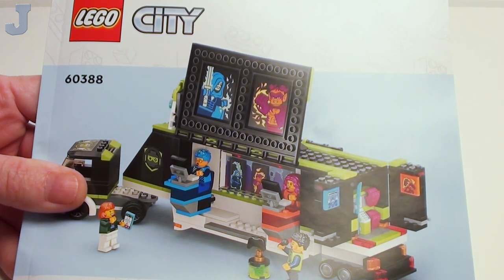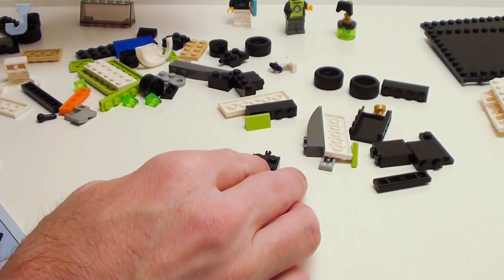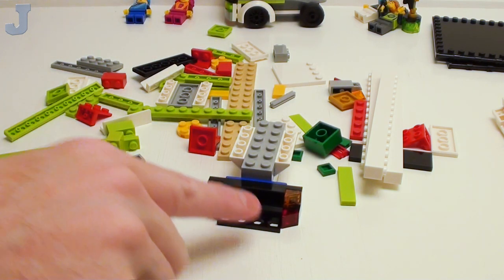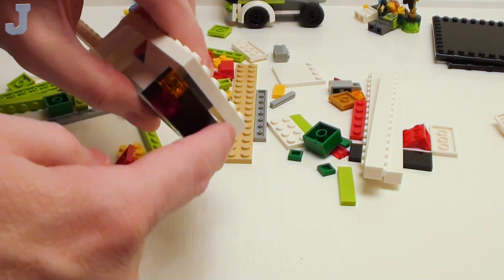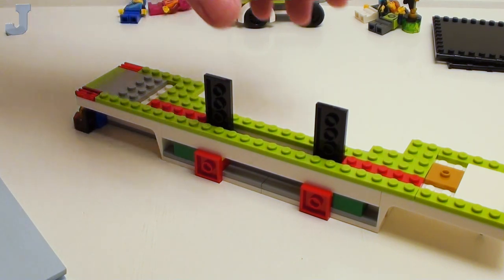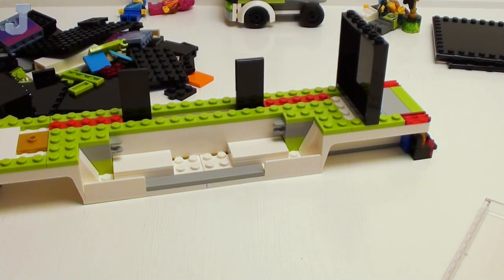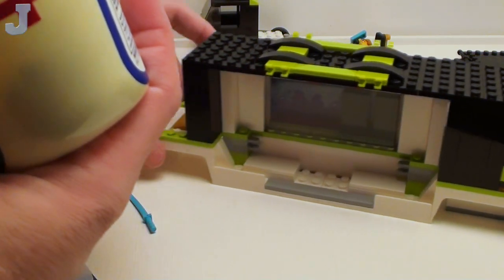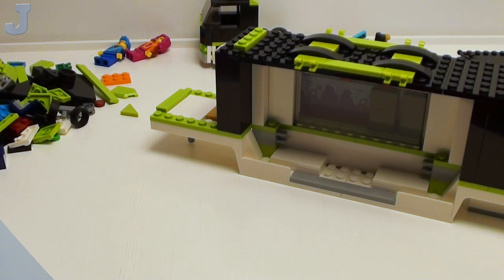LEGO City 2023 Gaming Tournament Truck 60388 Build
Let's build and review the Gaming Tournament Truck by LEGO City 60388. This building set contains 344 bricks of various sizes, shapes, and colors including four minifigures: the host, two gamers, and one spectator. The build is broken down into four groups of bricks for easy build. The truck does feature a gaming trophy, gaming props, progress bar, and built-in gaming consoles for each gamer minifigure. Will this be an interesting set? Let's build it to find out! Gaming Tournament Truck retails for $39.99 USD and released on January 1, 2023.

This building set was provided by the LEGO Group for early review.

Chapters:
0:00:00 Build Overview
0:00:32 Bag 1 - Two Minifigures & Truck Cab
0:15:29 Bag 2 - Two Minifigures & Trailer Chassis
0:30:31 Bag 3 - Gaming Tournament Stage Body
0:48:50 Bag 4 - Gaming Tournament Accessories
1:05 36 Tour & Review